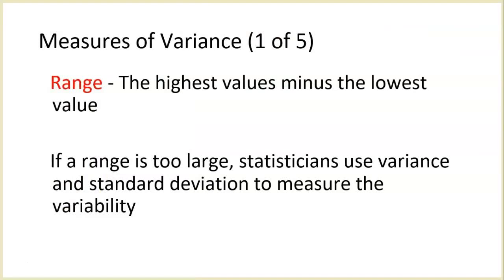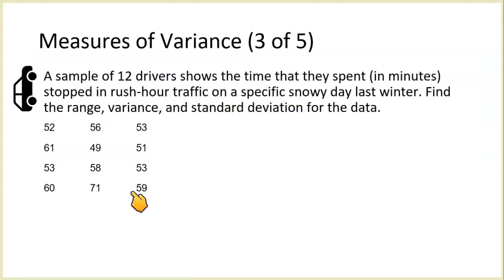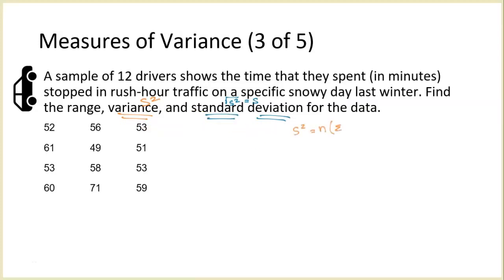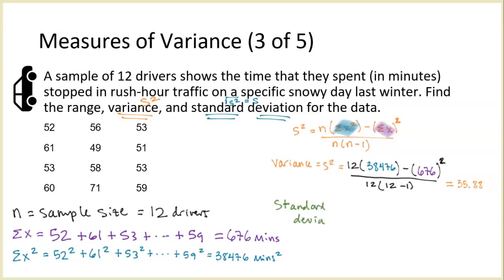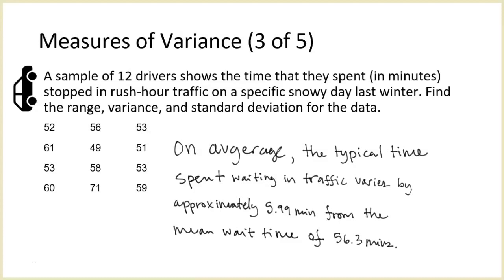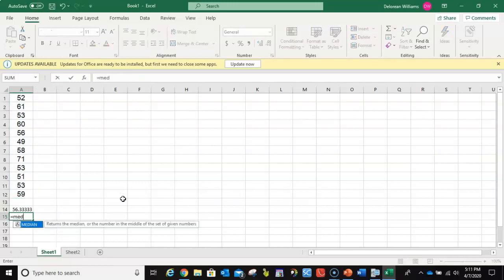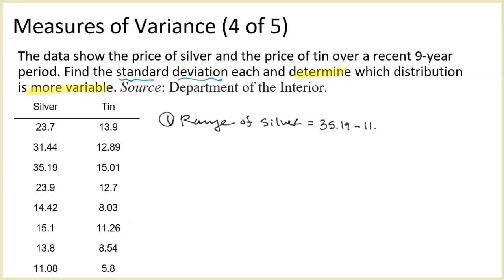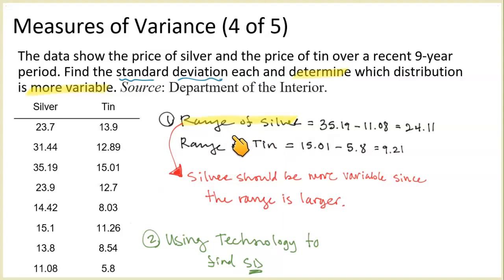Sec 3.2 Measures of Dispersion